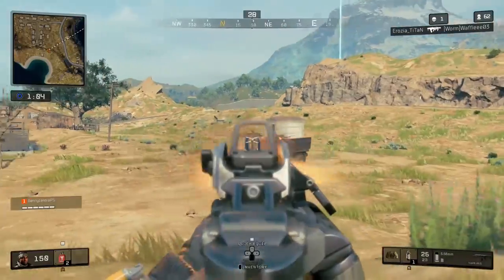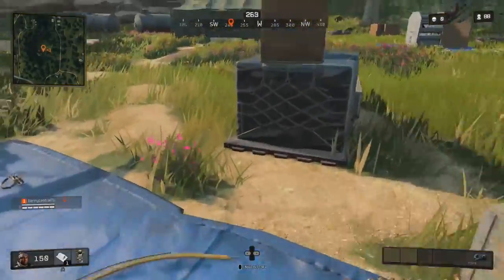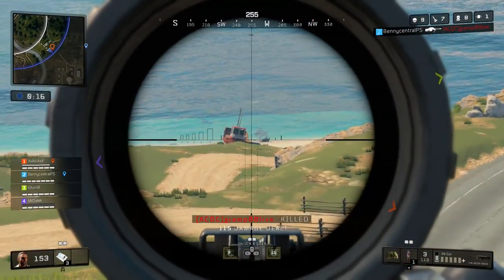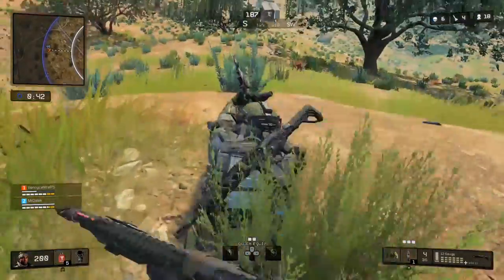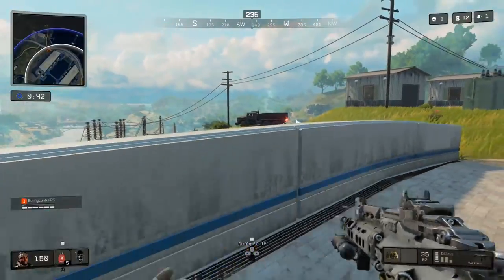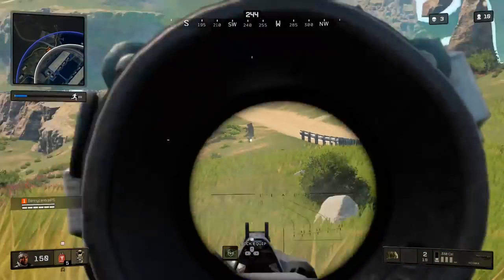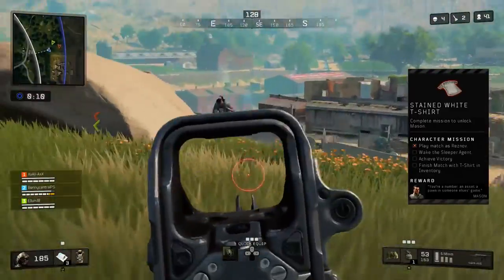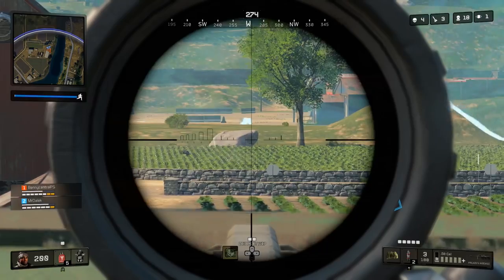How to unlock WOODS, MASON, REZNOV & MENENDEZ in Blackout (Black Ops 4)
Learn how to unlock Woods in Blackout alongside other Black Ops 4 Blackout icon character skins Mason, Reznov & Menendez. In this video I'll teach you the best way to unlock each character skin, how to get there mission items including Woods Bandana, White Stained T-Shirt, Locket & the Ushanka Hat.

Let me know how you find these Blackout Unlock Character guides and if you manage to unlock Woods, Mason, Reznov or Menendez in Blackout.

How to unlock Woods: 00:49
How to unlock Menendez: 03:11
How to unlock Reznov: 04:50
How to unlock Mason: 07:20